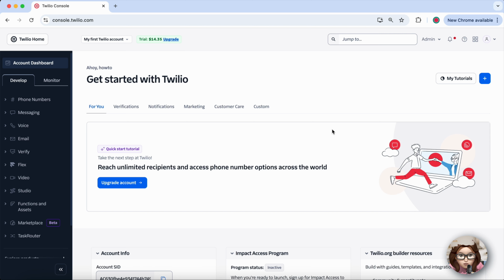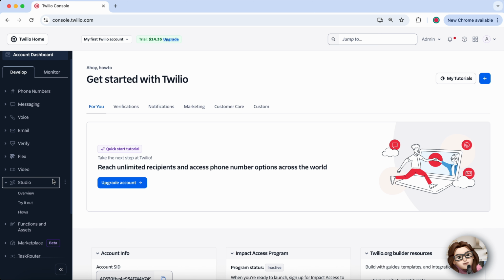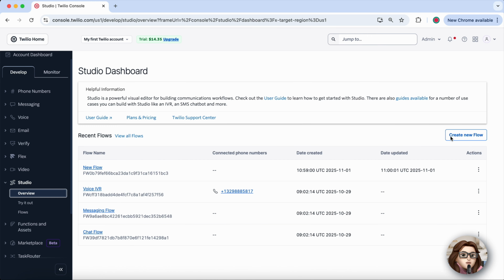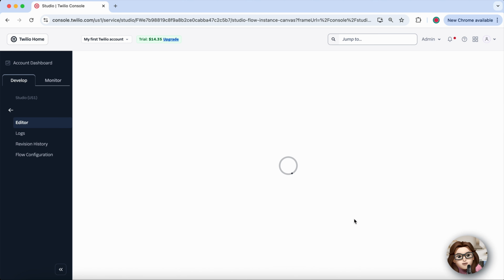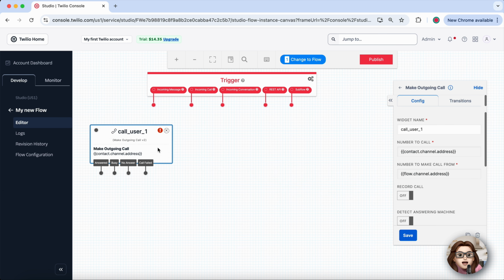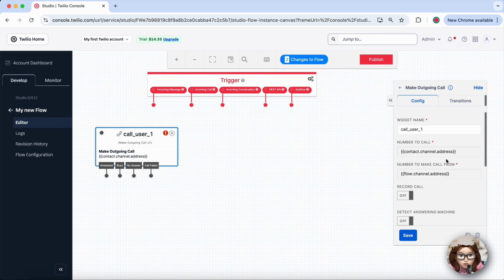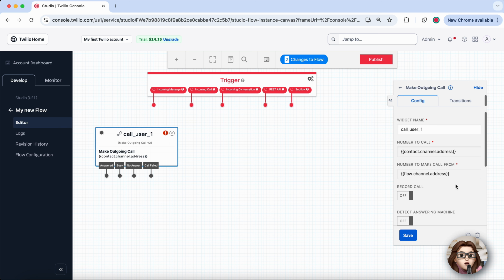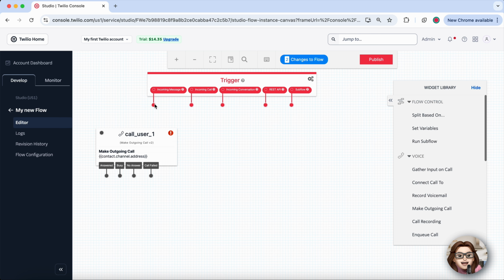How to Use Twilio to Call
In this Twilio tutorial, you’ll learn how to use Twilio to make phone calls directly from your web or mobile application. Twilio provides a powerful and flexible Voice API that lets you build, automate, and manage voice calls at scale — whether you want to create a simple call notification system or a full customer support platform.

To start making calls with Twilio, you’ll first need a Twilio account, an Account SID, and an Auth Token, which you can find in your Twilio Console. Once you have these credentials, you can purchase a Twilio phone number that supports voice capabilities. This number will serve as your caller ID for outgoing calls and can also receive inbound calls.

Next, let’s go over the process of making a call using Twilio’s Programmable Voice API. You can use several programming languages — Python, Node.js, PHP, or Java — but the core concept remains the same. You’ll use Twilio’s REST API to initiate a call, specifying the “from” number (your Twilio number) and the “to” number (the recipient). Twilio will then handle the rest, connecting the call between both parties.

The URL parameter points to a TwiML (Twilio Markup Language) file, which tells Twilio what to do when the call is answered. For instance, it can play an audio message, forward the call, or record the conversation.

You can also use Twilio Studio, a visual tool that lets you build voice workflows without code. Simply drag and drop widgets to create call routing, voicemail, and IVR (Interactive Voice Response) systems.

If you want to receive calls, configure your Twilio number’s webhook to handle incoming calls. You can set it up to forward calls to another number, play a recorded message, or trigger a webhook on your server.

Twilio’s call capabilities are ideal for businesses that need appointment reminders, customer service lines, call notifications, or automated voice bots. The API is reliable, globally scalable, and integrates easily with other systems.

By the end of this tutorial, you’ll know how to configure your Twilio account, get your API credentials, and use the Twilio Voice API to make calls programmatically.

This video shows you How to Use Twilio to Call Easily! Watch this Video till the end to learn How to Use Twilio to Call.

Were you able to figure out How to Use Twilio to Call? Share this with your friends who want How to Use Twilio to Call.

Problem Solved in this Video-:

What Do you Think of How to Use Twilio to Call?